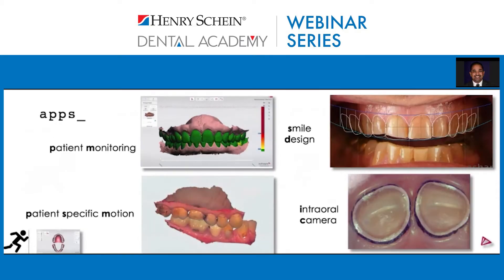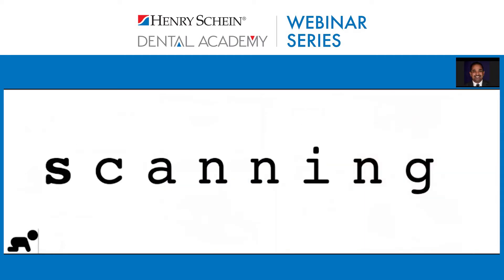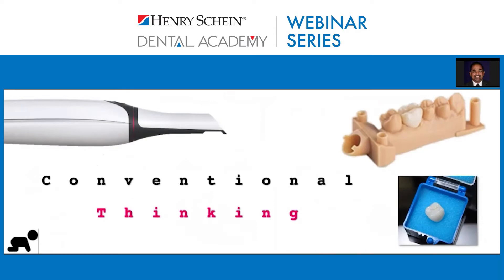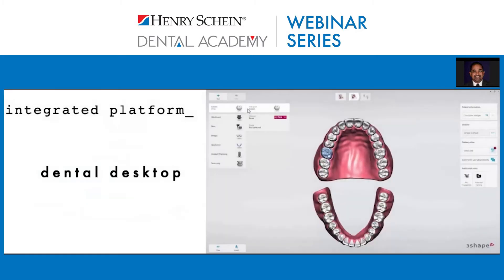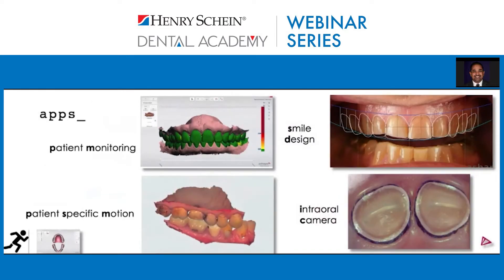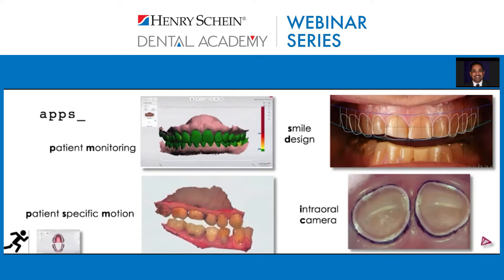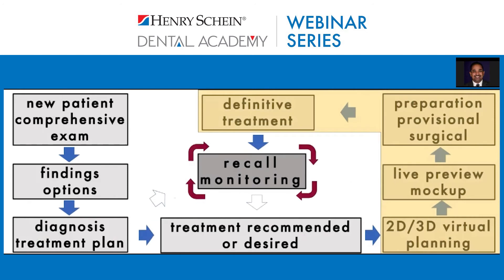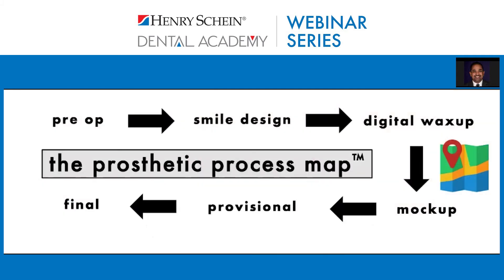Patient Engagement Apps: How They Boost Case Acceptance & Practice Revenue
Apps like smile design and treatment simulators are becoming increasingly common, but how can you use these to increase revenues as well as case acceptance?

In this up-to-the-minute webinar, Dr. Naren Rajan will walk you through how to identify the best cases for 3Shape TRIOS apps and engage patients in seeing their value.

Known around the world for his depth of experience in digital dentistry, Dr. Rajan is adept at using patient engagement apps to visualize outcomes, achieve optimum clinical results, and promote his practice.